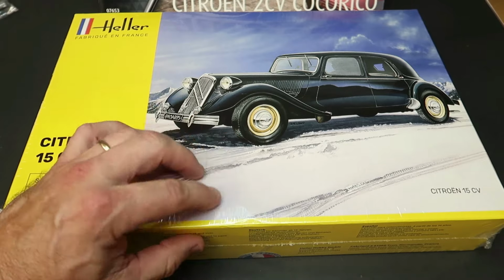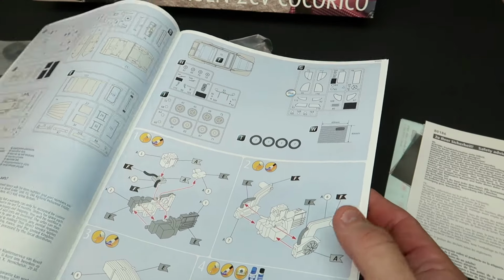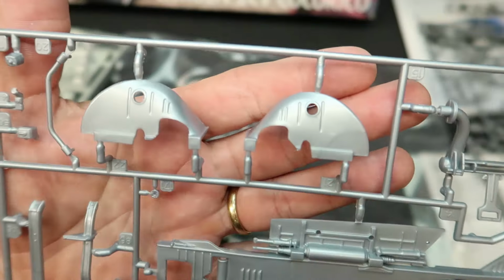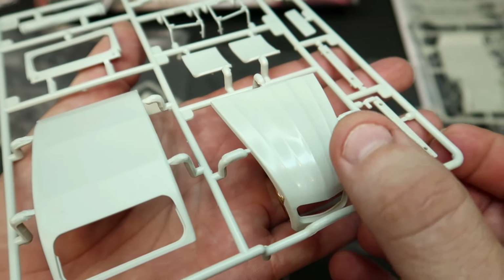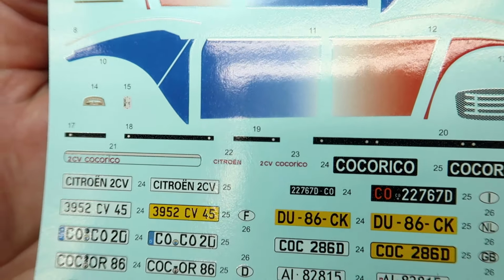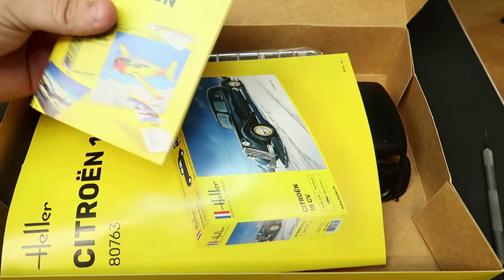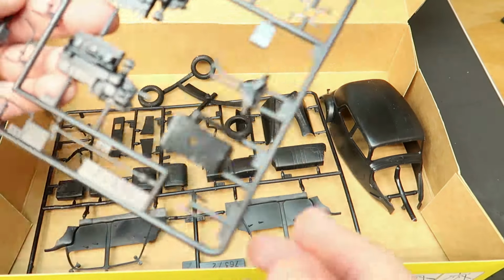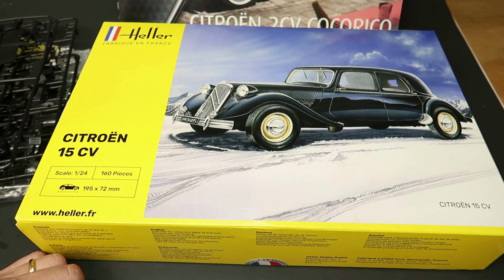I can't speak French but I can see French!!! 2 really cool model kits!!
Unique to say the least explains these cars!!